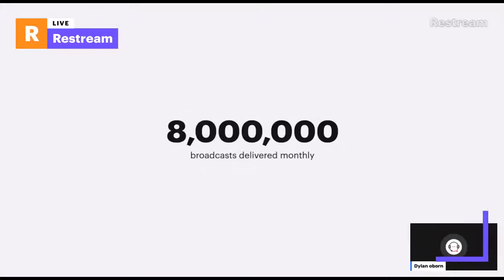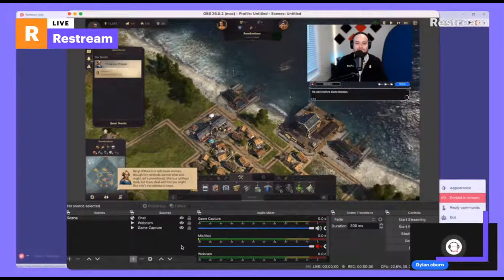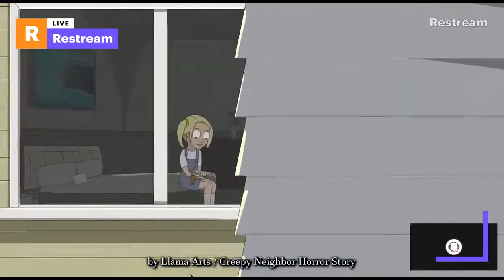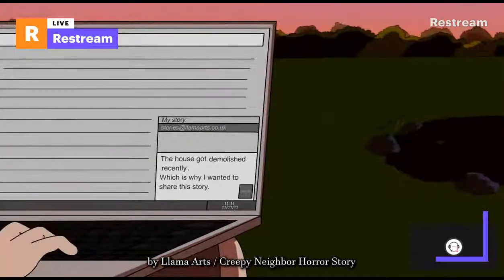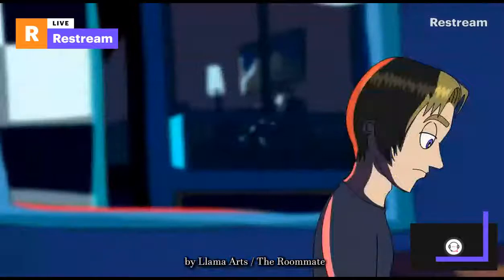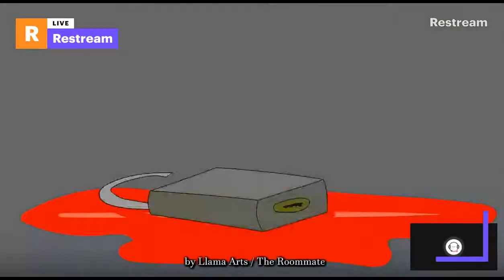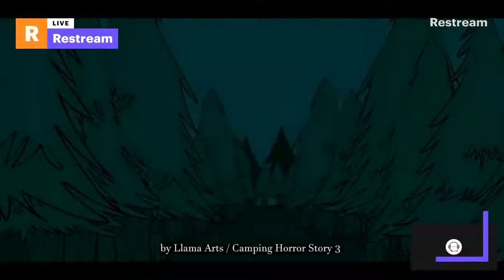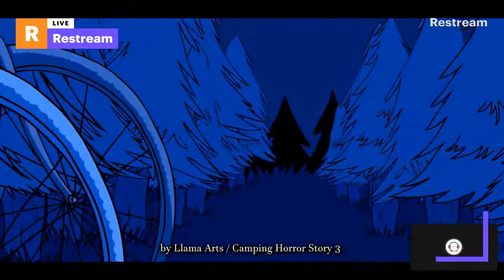watching Llama Arts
we are watching Llama Arts horror but its not to bad